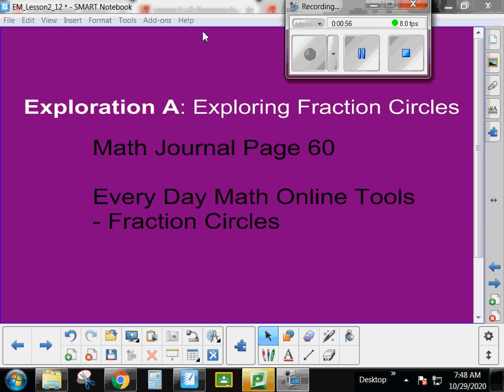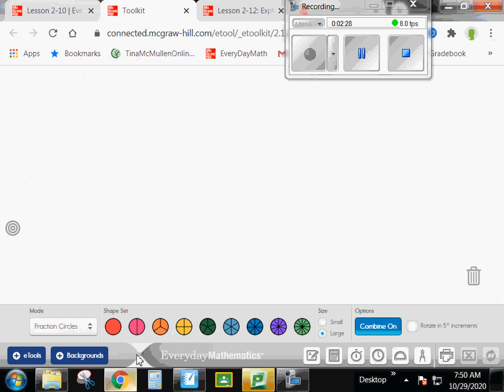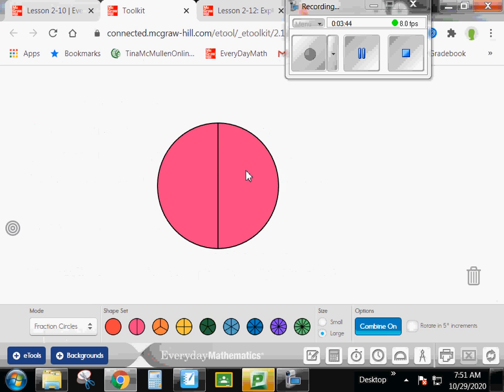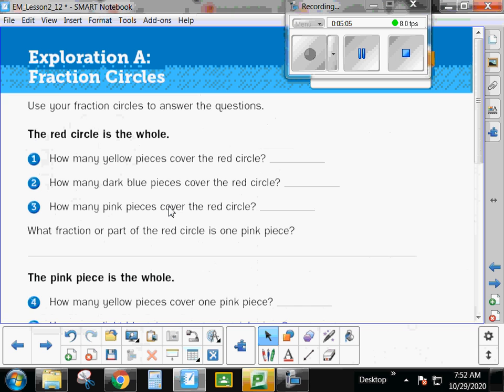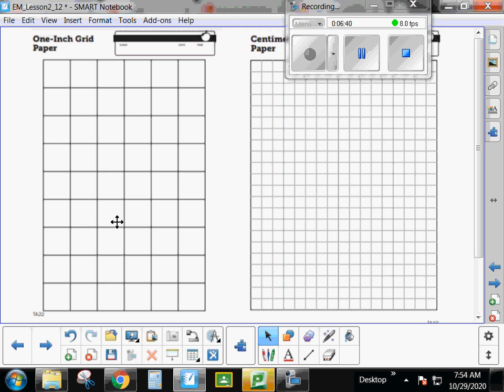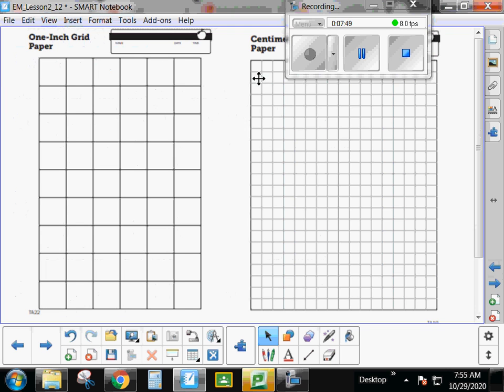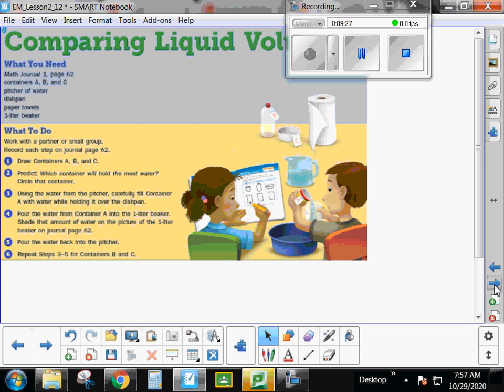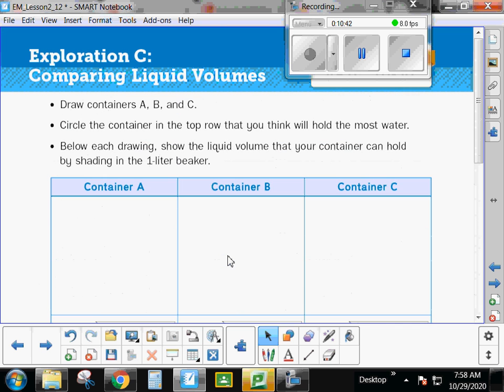Math Message 2 12